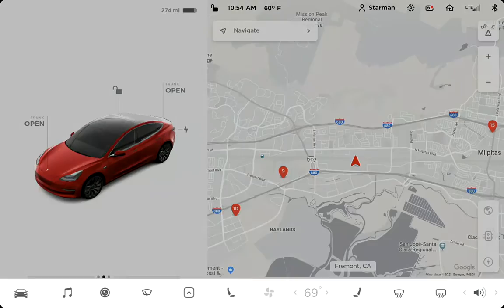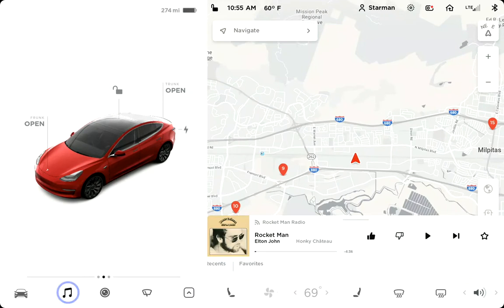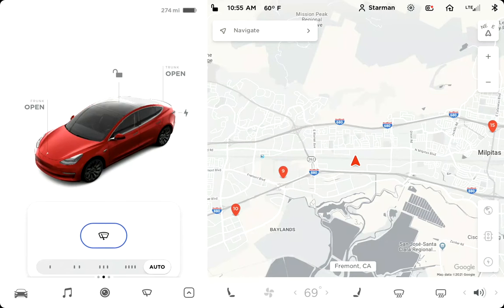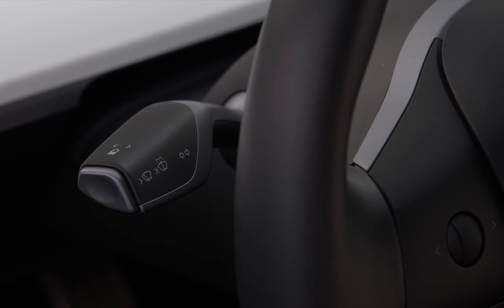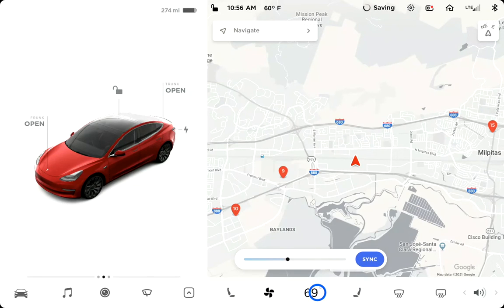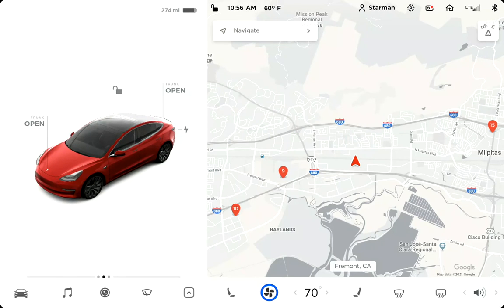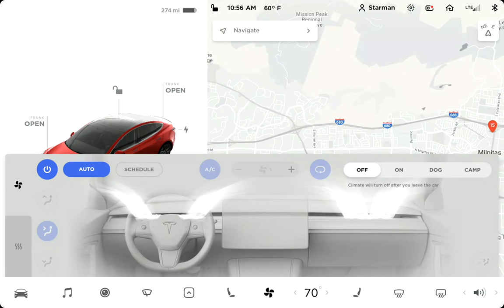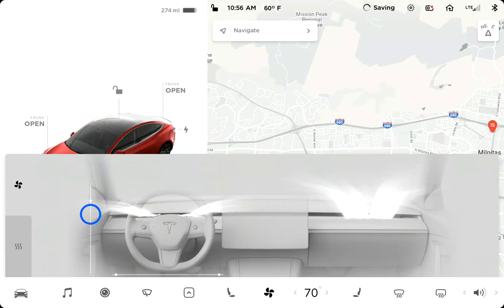Touchscreen Bottom Bar | Model 3 and Model Y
Access additional apps, climate settings and the controls menu